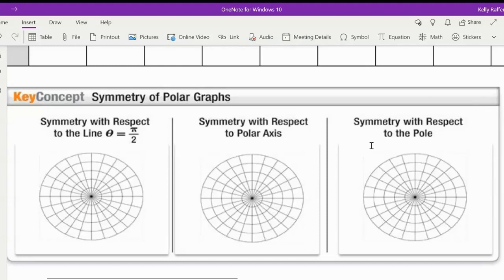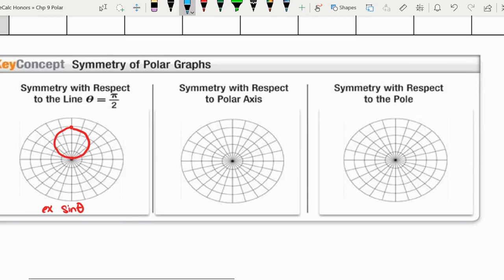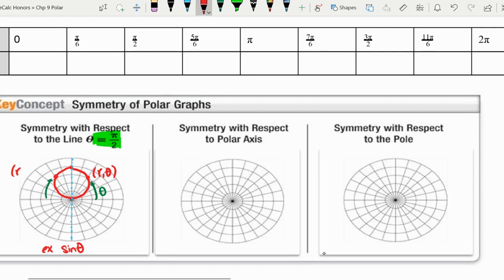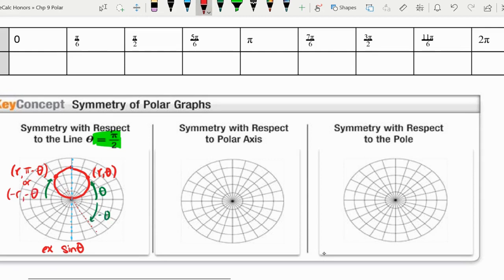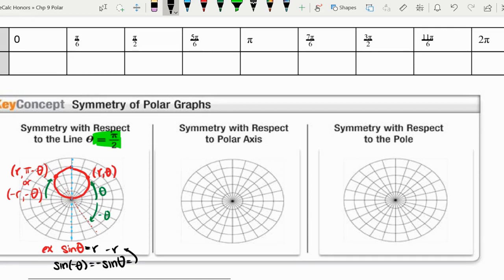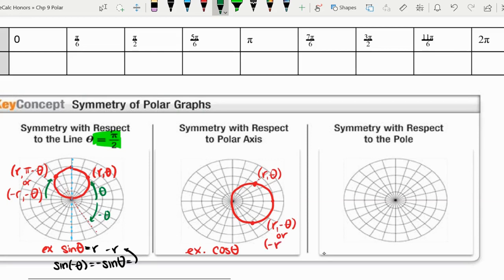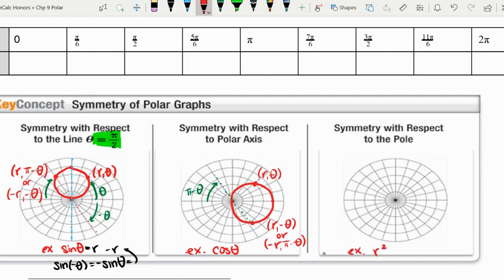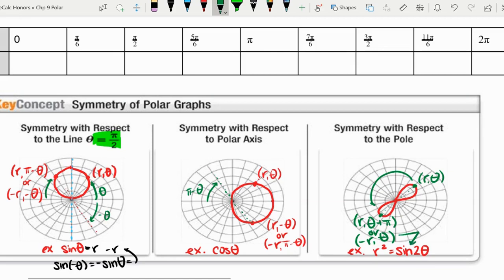Symmetry of Polar Graphs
About the three types of polar graph symmetry